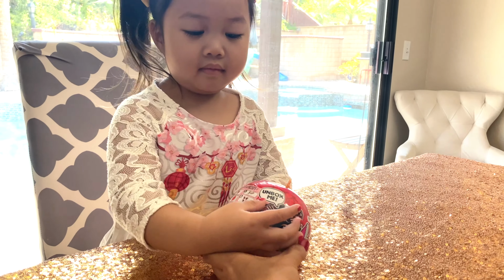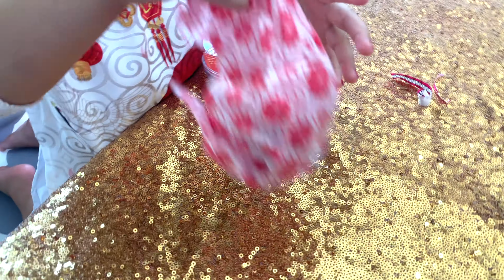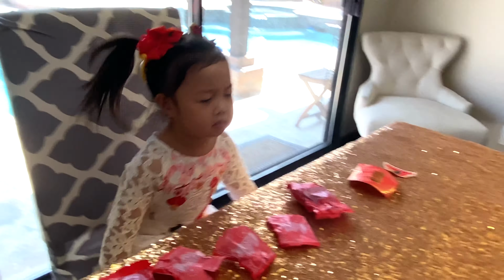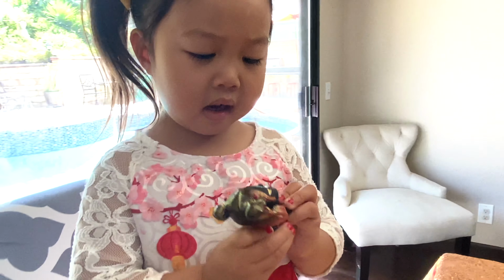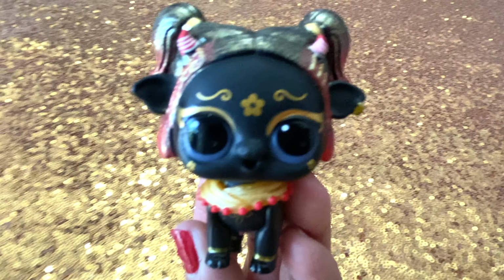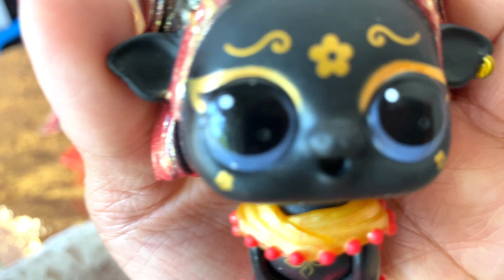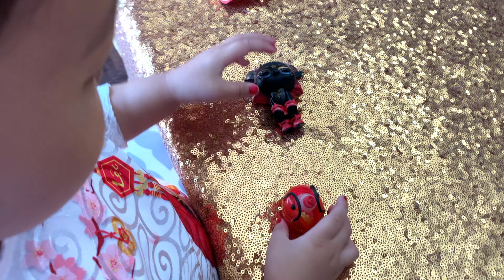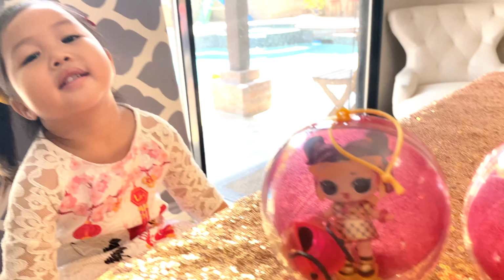LOL Surprise Year of the Ox, Limited Edition, Unboxing of the Golden Ox pet,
We unboxed this super duper cute LOL Year of the Ox, limited edition, Golden Ox pet. She comes with a cute lantern purse, a drinking cup, and a golden scarf.